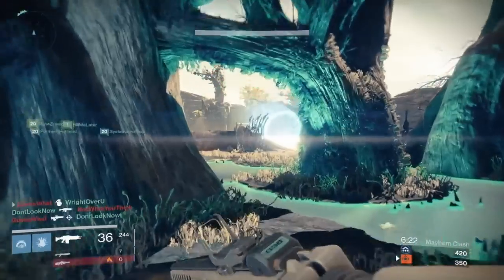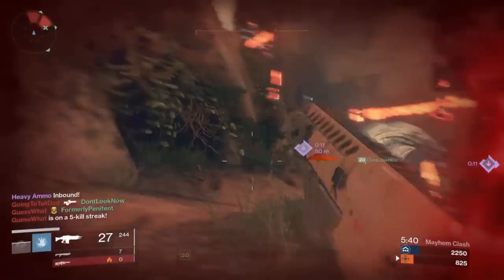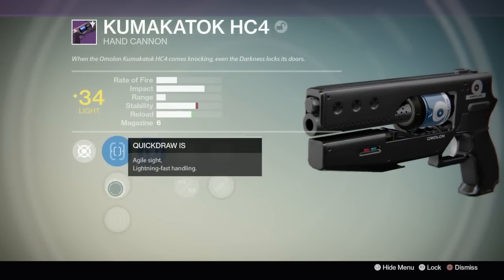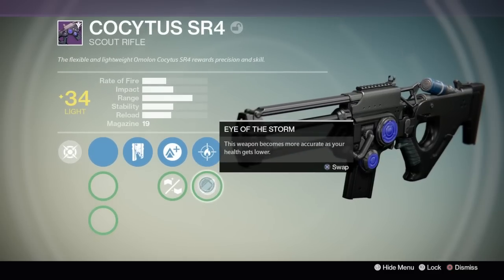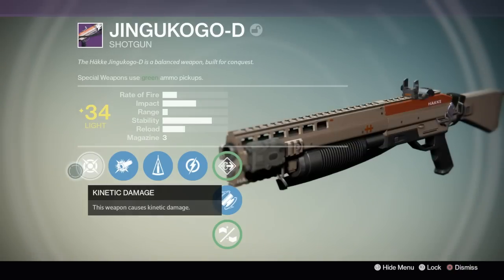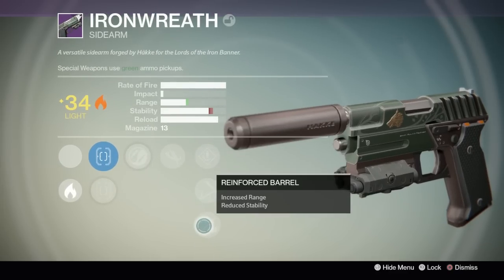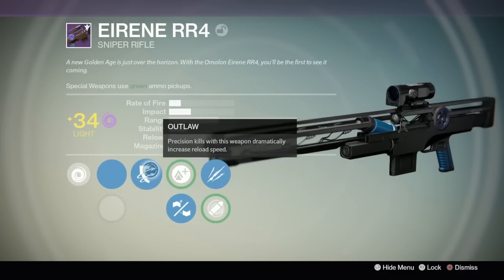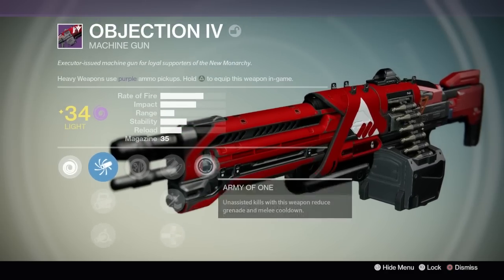Destiny - The Taken King. All new Weapons! New Perks and Full Breakdown.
✅Join my PS4 Destiny FaceBook Group!

Destiny - The Taken King. All new Weapons! Full Breakdown and Brand New Perks! Last video I made showing these I did not do a proper break down and just showed them. let's take a deeper look.

A NEW ENEMY AWAITS
A dark shadow has fallen over our worlds. Oryx, The Taken King, is hell-bent on vengeance and is raising an army of corrupted “Taken” forces by manipulating the Darkness itself. You must find a way into his impenetrable Dreadnaught ship to defeat The Taken King before he and his dark army consume our civilization and bring our solar system to ruin.

Destiny is an action role-playing first-person shooter video game in a "mythic science fiction" open world setting. It is developed by Bungie and published by Activision as part of a ten-year publishing deal. The game will be released on PlayStation 3, PlayStation 4, Xbox 360, and Xbox One video game consoles on September 9, 2014. On December 10th 2014 The Dark Below Expansion Pack 1 DLC was released adding in Crota's End Strike, Crota's Will Strike, New Upgraded Legendary & Exotic Gear as well as increasing the light level cap to 32. Players can still upgrade their existing Exotic gear with Xur The Agent Of The Nine for 7 Strange Coins.
Xur Week 32. The Last Word! Location, inventory and recommendations for Exotic gear. Heavy Ammo again.
Bungie Weekly Update. Iron Banner Returns! Buying Etheric Light, New Maps and more. Destiny.